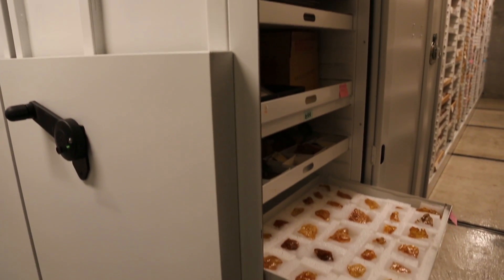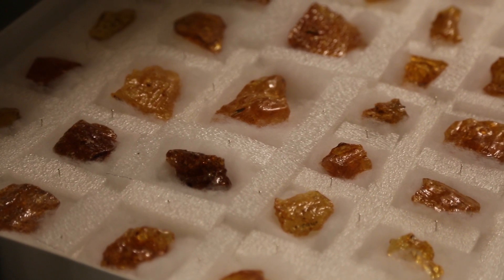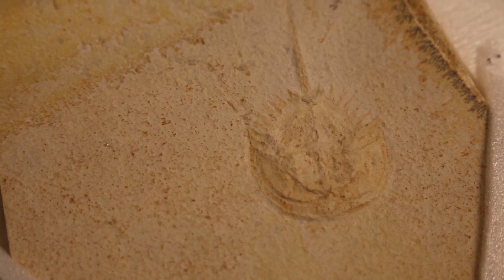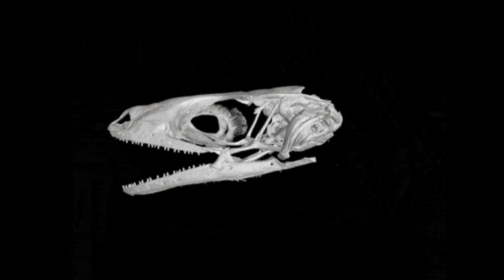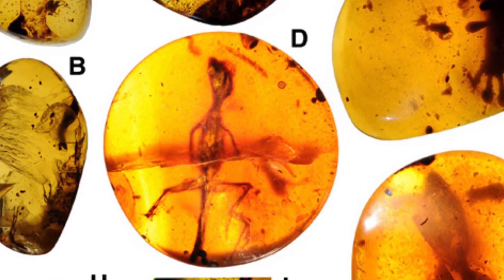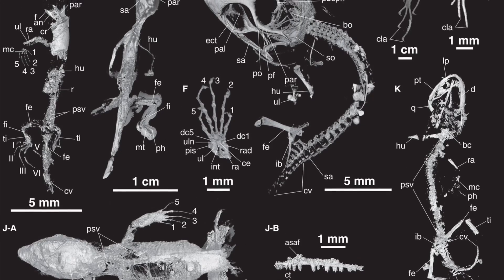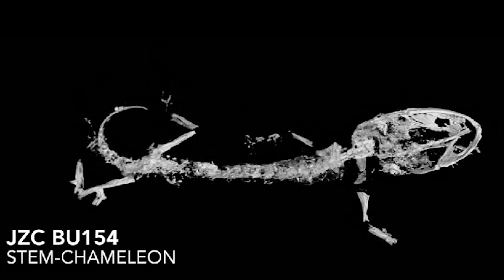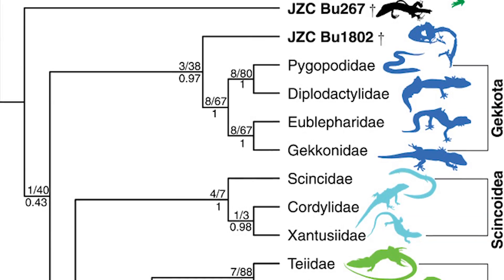Science Today: Amber's Ancient Treasures | California Academy of Sciences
Chameleons and geckos are only a few of the reptiles locked away in amber for tens of millions of years.